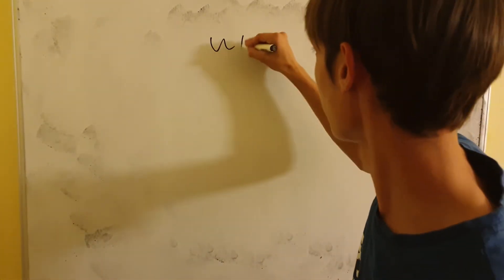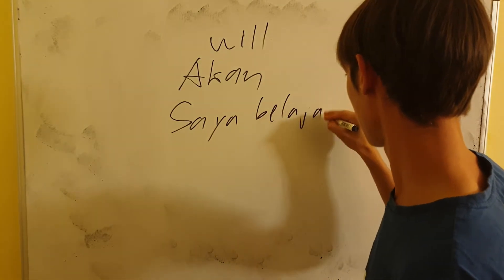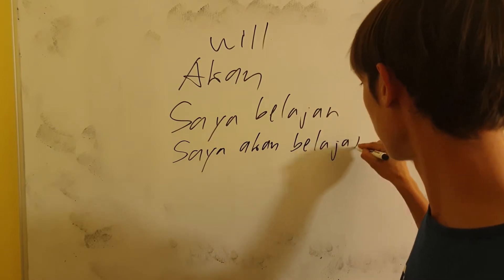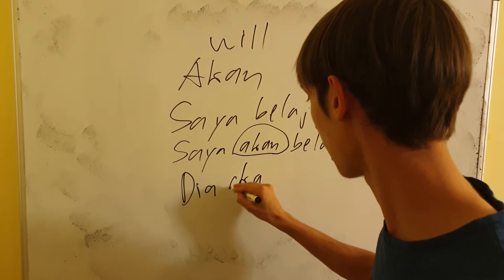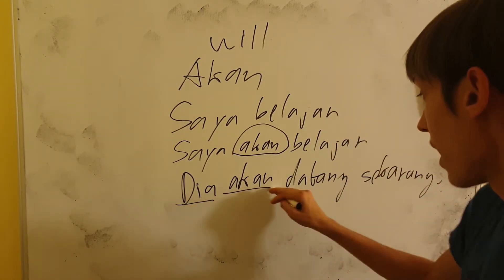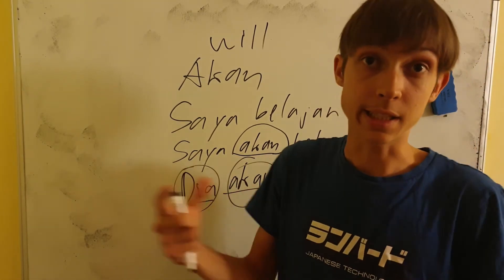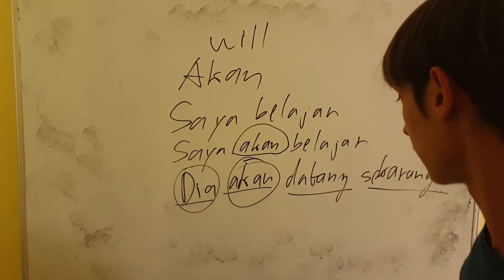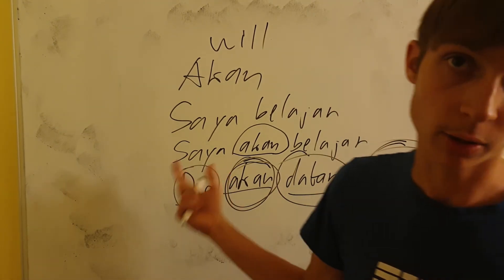Future tense (akan) in Indonesian